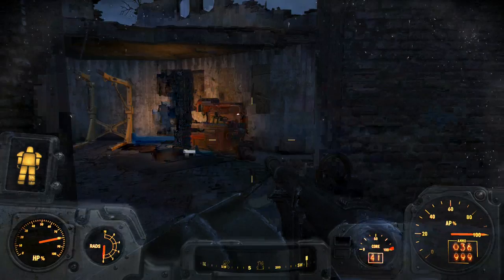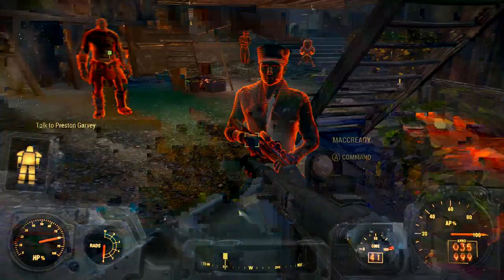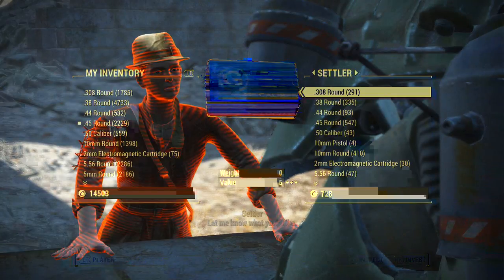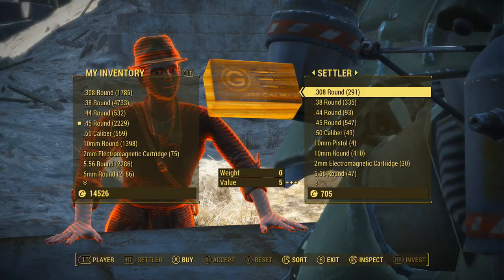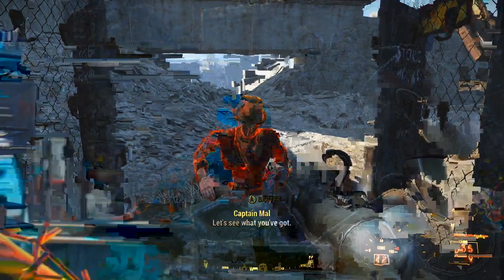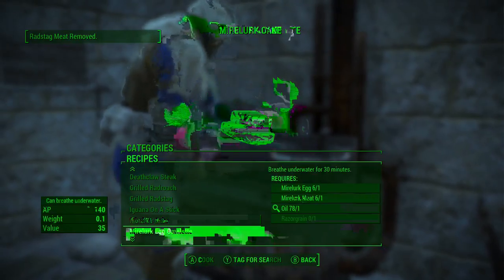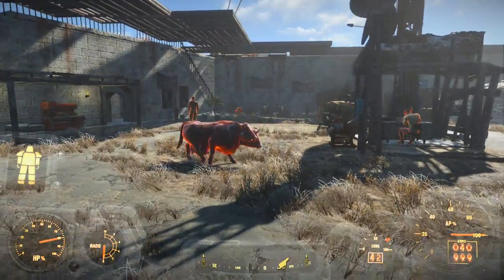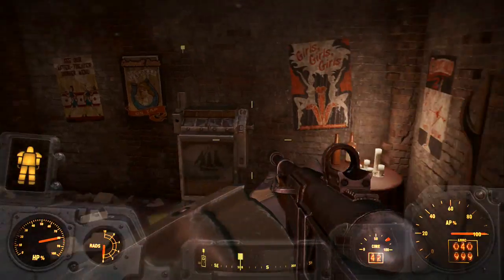Fallout 4 Part 125 The False Preston Garvey